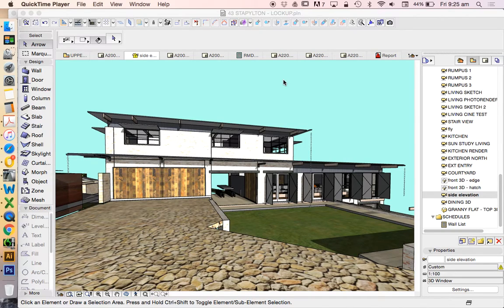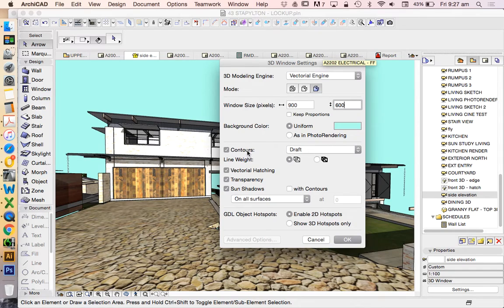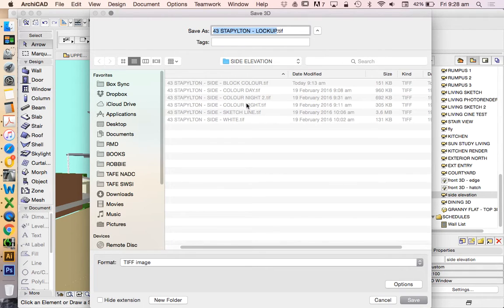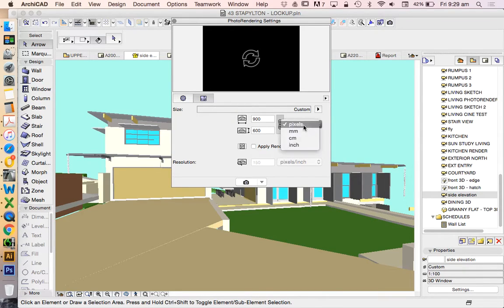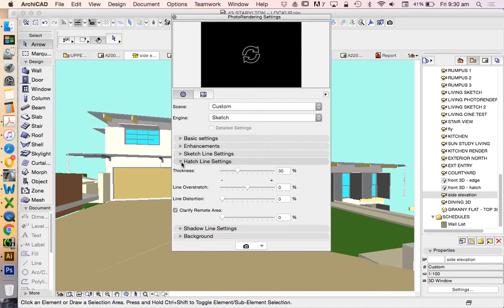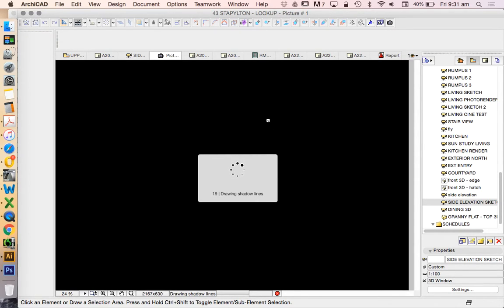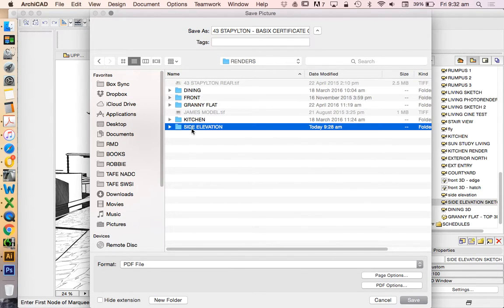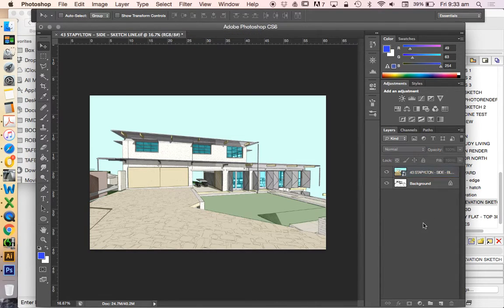COLOURING SKETCH RENDERS 01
Marker / Airbrush style rendering of sketch drawings in photoshop